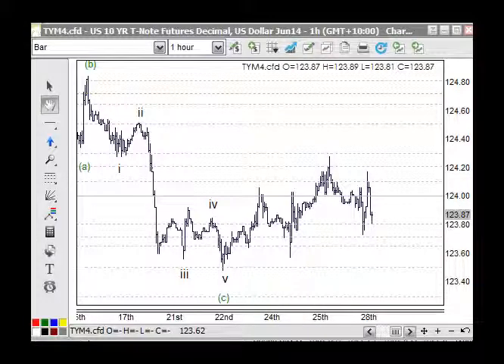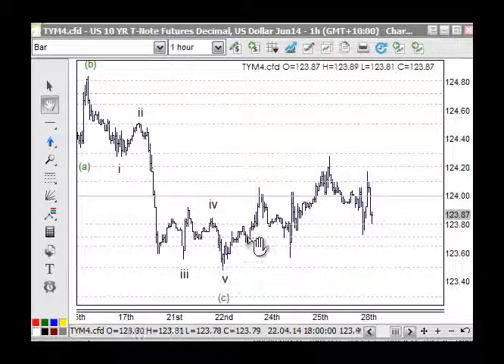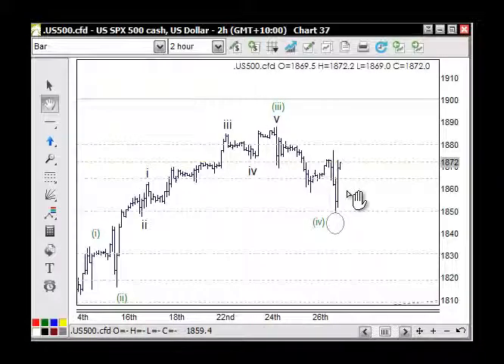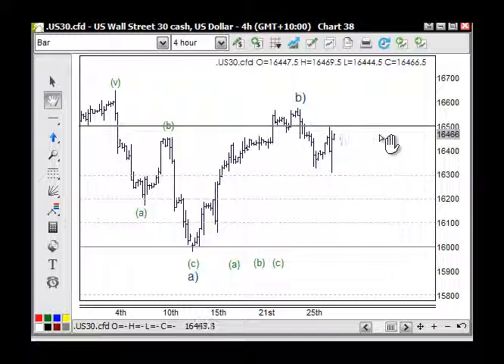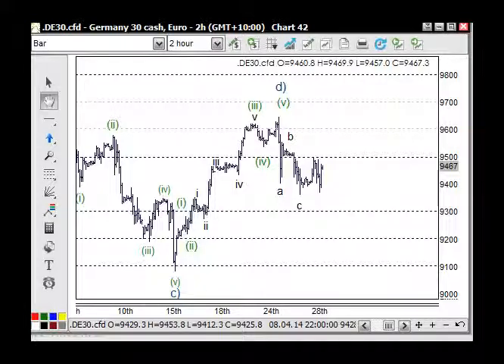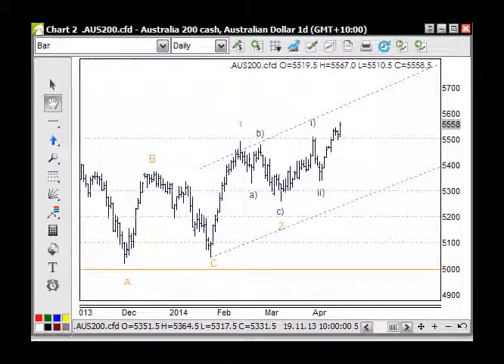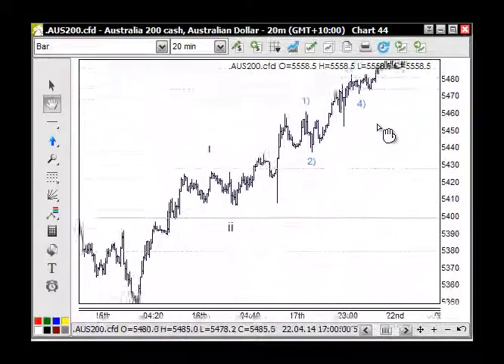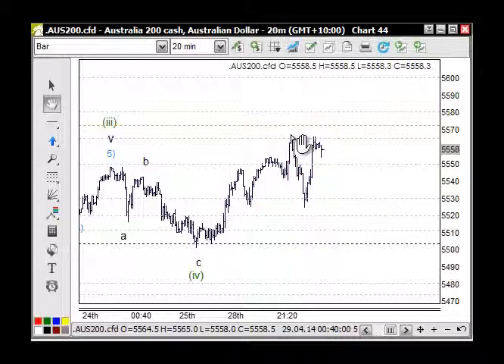CFD Trading Indices Video Report 29 April 2014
Treasuries

10 Year US Treasury Yield 2.67% (TNX/ Previous EOD Price)
TradingLevels: The 272 is the important resistance.
Elliott Wave:   Should work lower
TradingLevels: positive above 124 and bearish structure with a move below 123.72
Indices

TradingLevels: The US notes are now in bearish pattern which gives a bullish environment for SP
Elliott Wave: That's a bit of an odd wave structure on the cash SP and DJI down from their highs of a few days ago, however on the DJT it's a clear five waves down. On the futures/CFDs its closer to the five waves down from the high.  So I think we should be careful of the current move up, we would want to see a solid support on 1872 and 16,500 for the DJI to call it bullish.

Trading Strategies: A move on the cash below 1865 SG starts the bearishness

TradingLevels:  Well lets simply wait and see if the 26,500 becomes the support or not
Elliott Wave: The same pattern as the SP, so the last low on the cash as support is critical
Trading Strategies: 16500 as tested support creates longs and news low for shorts
Trade:

TradingLevels:  If the 9500 becomes support in line with the DJI on 16,500 and the SP on 1872 and better still the 1880 then short moving in long, but we have to be mindful of a countertrend move up in three waves, the current let up is just the first.

TradingLevels: Look for the classic tradinglevel pattern to unfold across 6700
Elliott Wave: Wave (iv) completed 6654 and Wave (v) to create new high
Trading Strategies:  Add to longs if 6720 becomes the support
Trades: Long above 6672
Shanghai Comp 2,003
Next support 2000

TradingLevels: The 5550 as tested support is what the focus is for long traders
Elliott Wave: A high above 5567 creates a further upside for the wave structure
Trading Strategy:
Trades: Long 5430,5450, 5472. Stop 5523